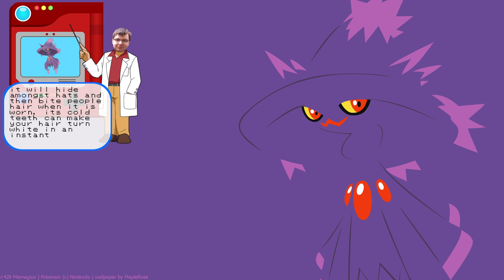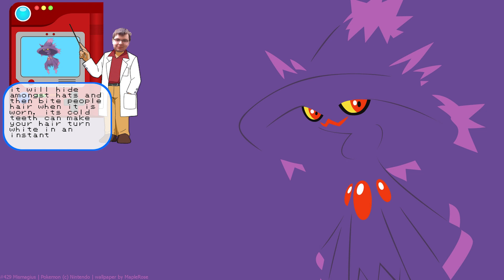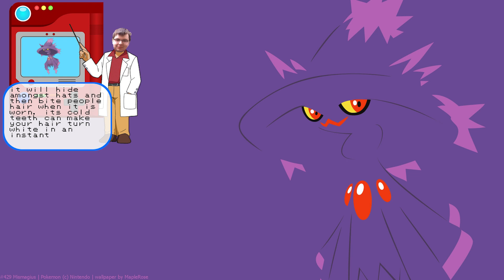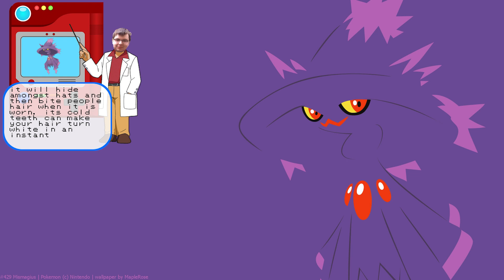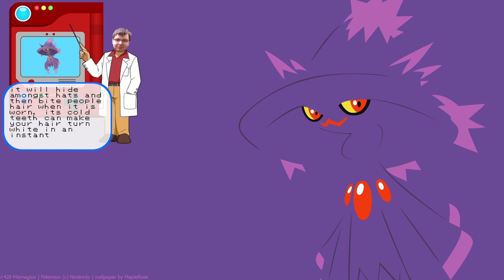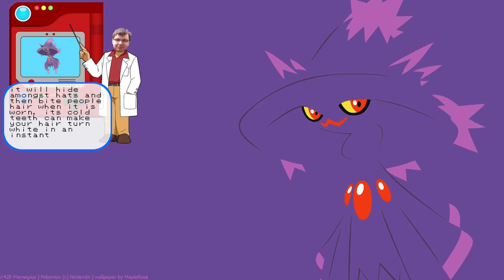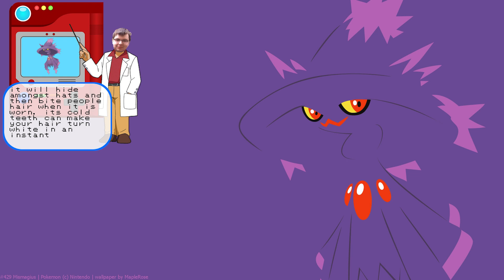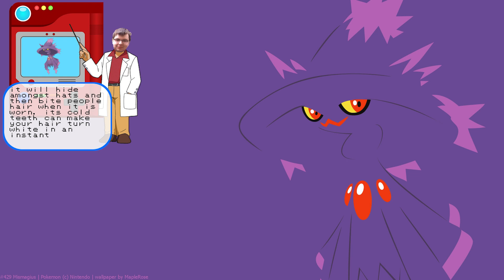Pocket Monster Manual #429 - Mismagius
If Apollo saw Mismagius he'd say "Hat"